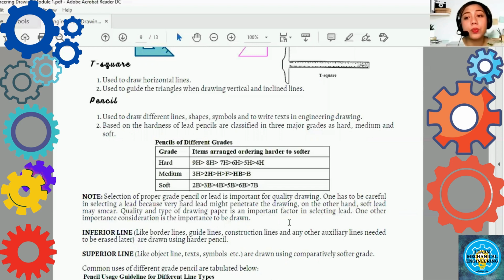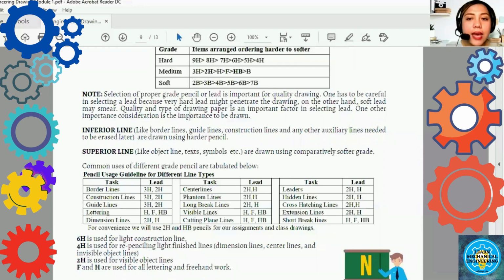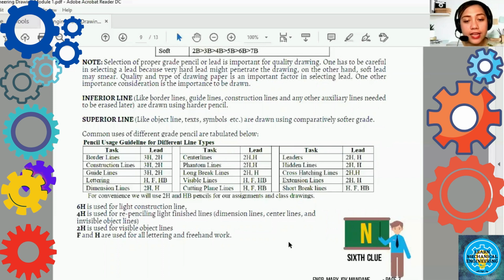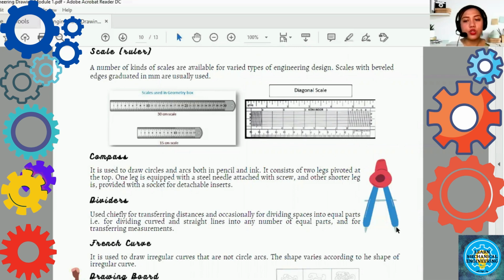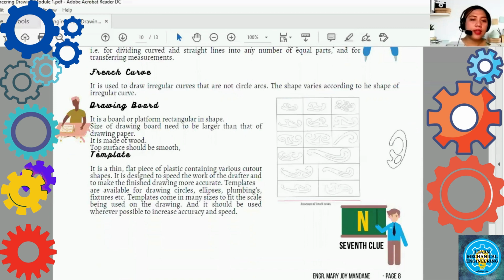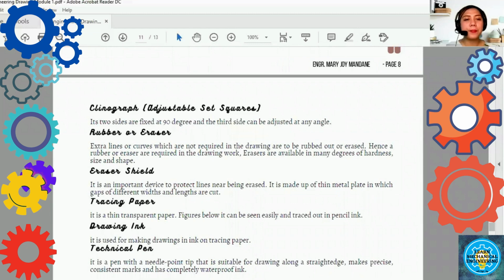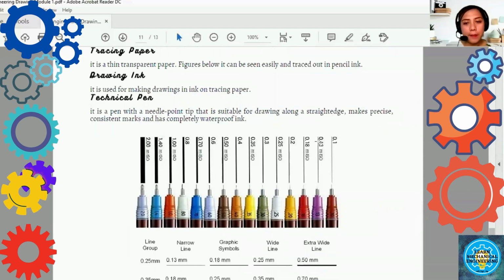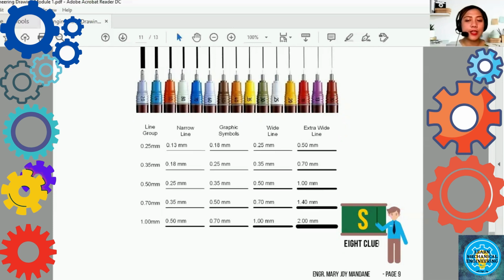ENGINEERING DRAWING MODULE 1 PART 3: Orientation and Overview of Engineering Drawing and Its App.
This the Engineering Drawing Module 1 Part 3,